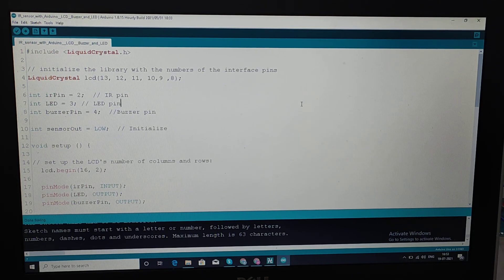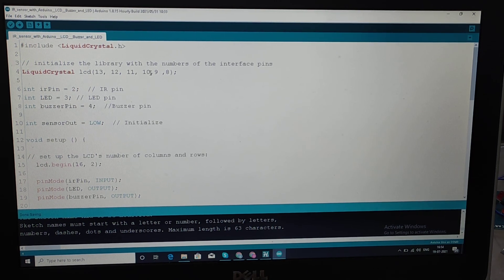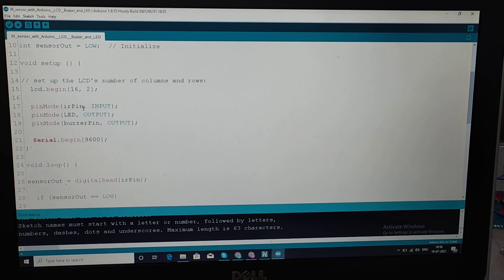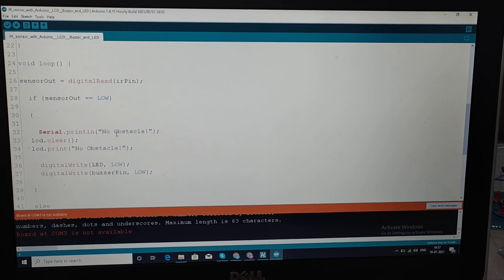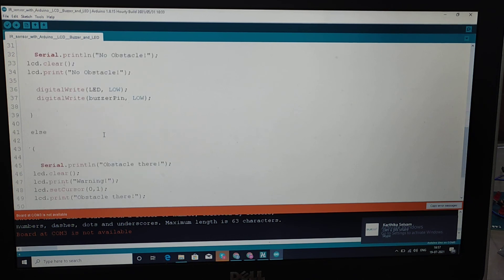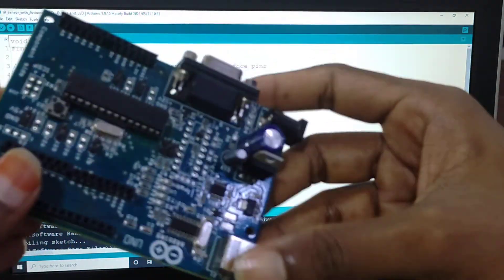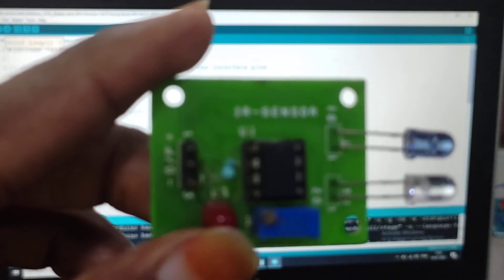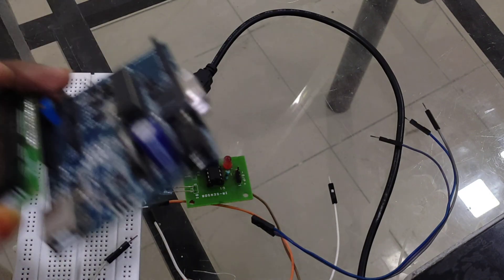How to Interface Arduino | IR Sensor | Buzzer | LED | LCD | How does Arduino IR sensor work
Arduino Tutorial :  #6 How to Interface Arduino for Obstacle detection Using IR Sensor with Buzzer , LED and LCD

Learn Arduino online with courses with specific programming interface hardware and you can self-learn Arduino  Projects with Internet of Things (IOT)

Arduino Tutorial - Tutorialspoint

DLK CAREER DEVELOPMENT CENTRE
Address: Door No 68 & 70 , Ground floor, raahat plaza, vadapalani, chennnai, Tamil Nadu 600026

Arduino Courses | Learn Arduino Online | Arduino Online Training Courses | Arduino Crash Course | FREE Arduino Crash Course

Get complete Online Training on Arduino.

businessanalysts